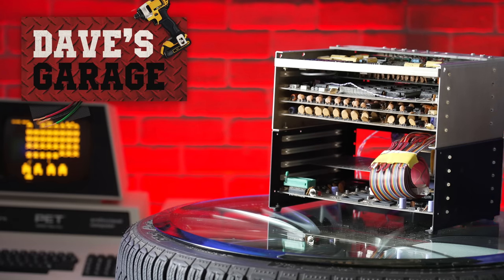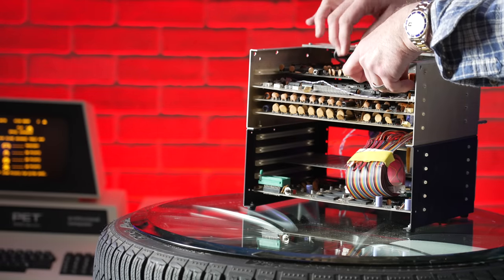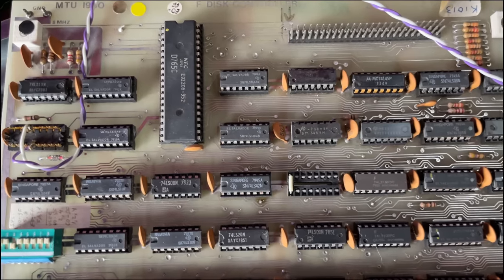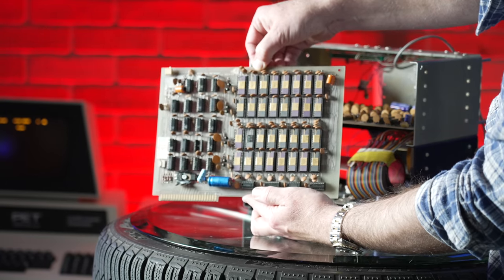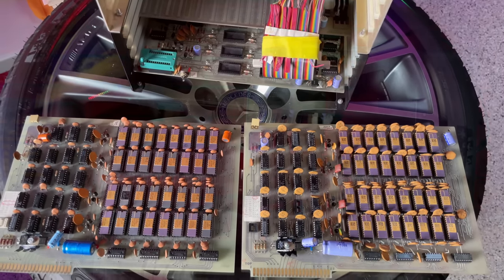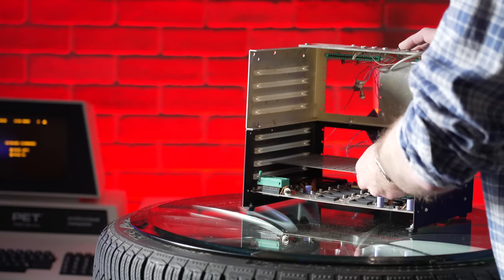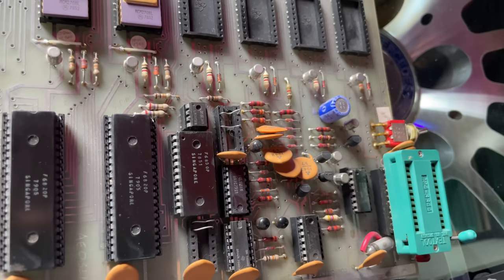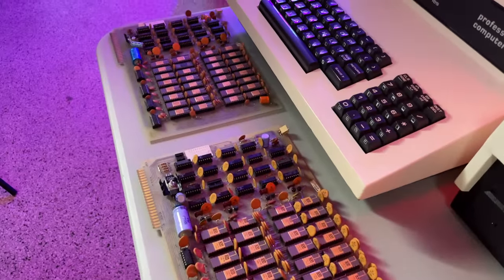Inside the 1977 KIM-1: CPU, Video, RAM, ROM and more!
Dave disassembles the oldest home computer on eBay, the venerable 1977 KIM-1 system, and explains what each of the boards does and how the backplane interconnects them.

For information on my book, "Secrets of the Autistic Millionaire":